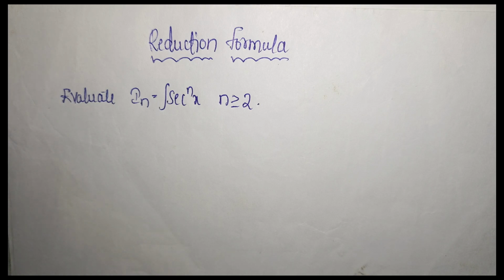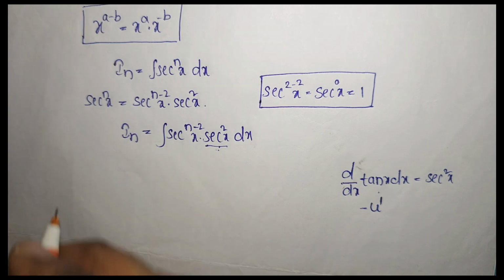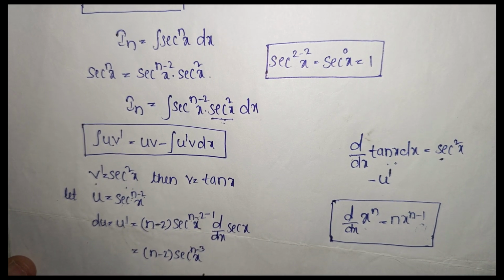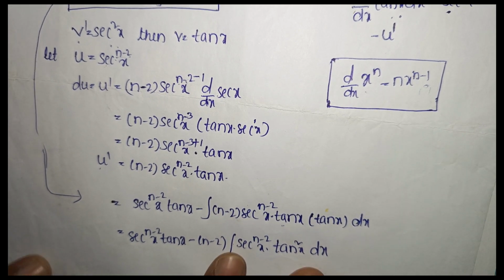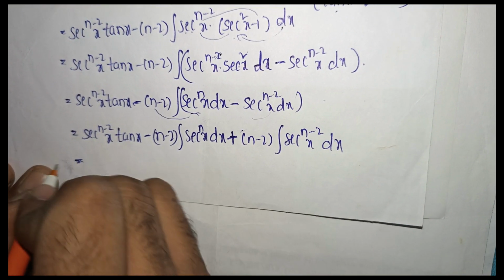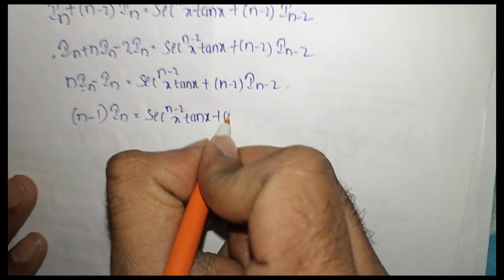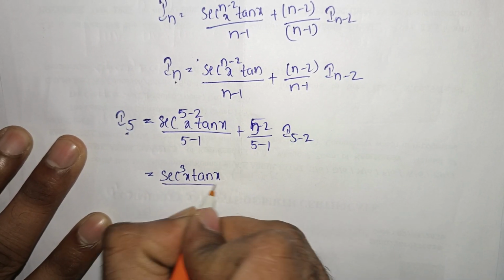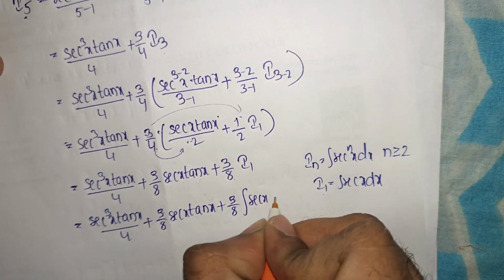Sec x Reduction Formulas | Simplify Complex Integrals with Ease|| Riyaz || Maths 2B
"Unlock the secrets of Reduction Formulas and simplify challenging integrals like a pro! In this video, we’ll break down the concept of reduction formulas step by step, making it easy to understand and apply. Whether you’re preparing for exams or just brushing up on calculus, this tutorial has got you covered.

What you’ll learn:
✔️ What are reduction formulas?
✔️ How to derive reduction formulas.
✔️ Solving problems using reduction formulas.

Make sure to watch till the end for some practical examples and tips to master this powerful technique in integral calculus!